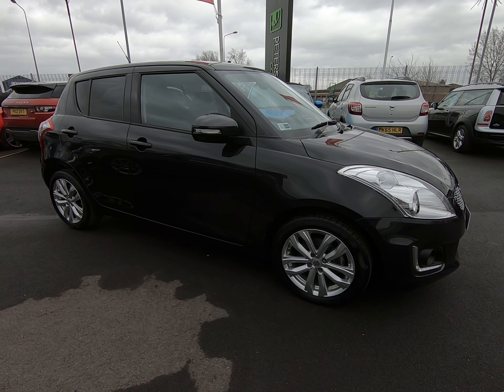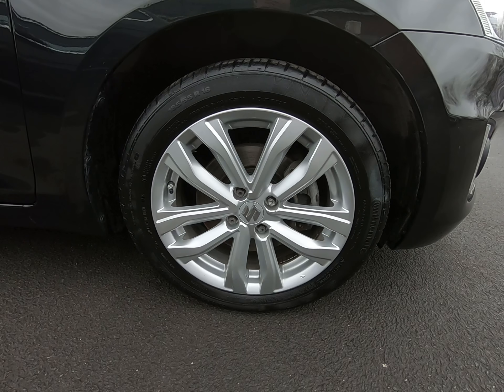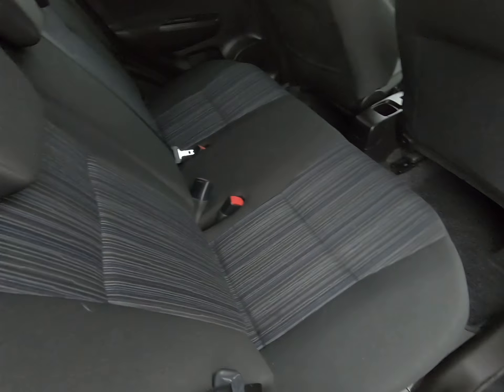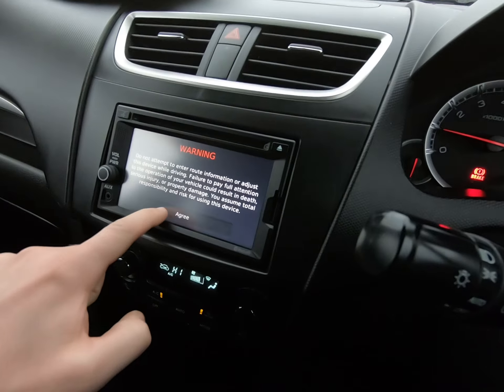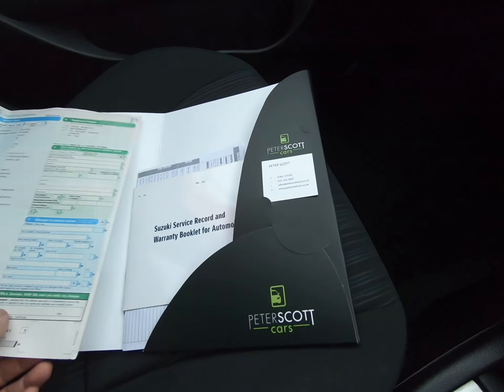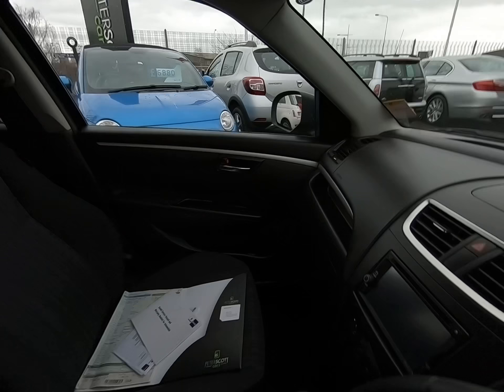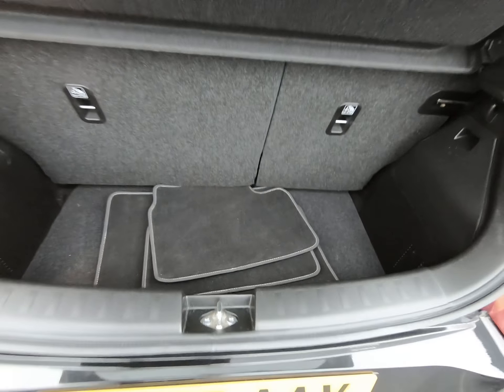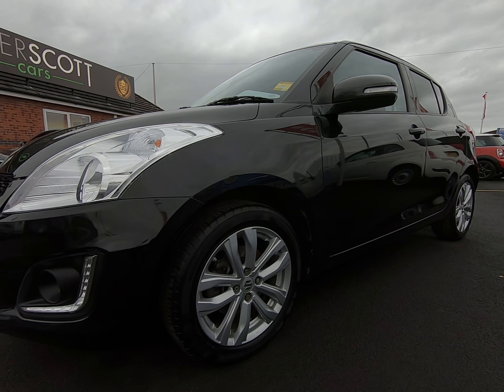**SOLD SOLD Suzuki Swift Automatic walkaround video SOLD SOLD**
Suzuki Swift Automatic Walkaround video